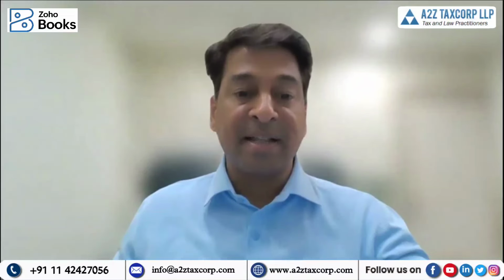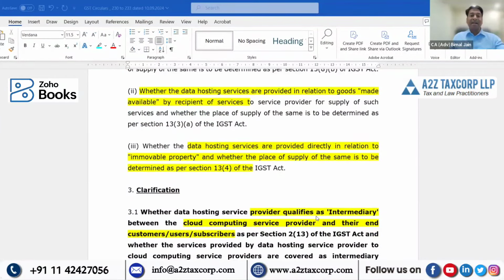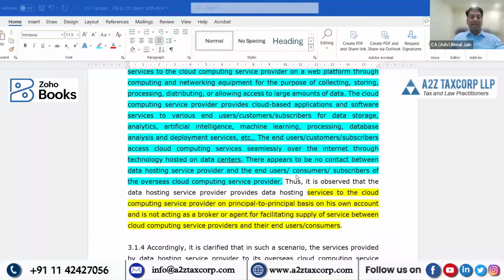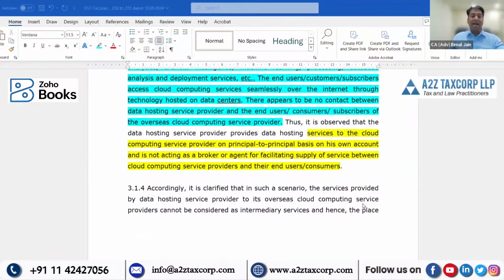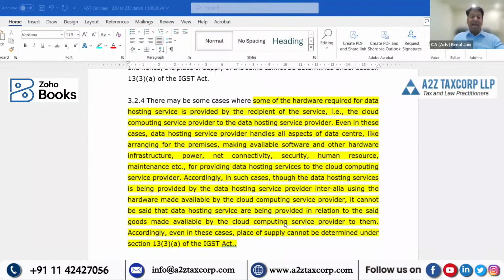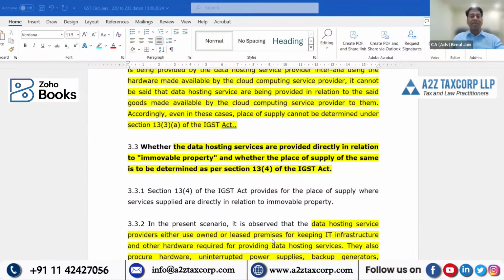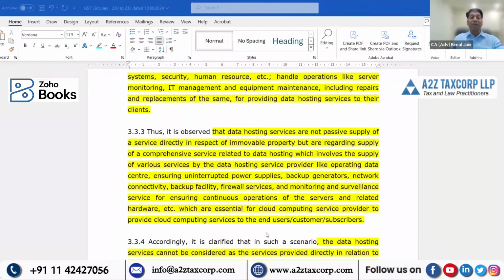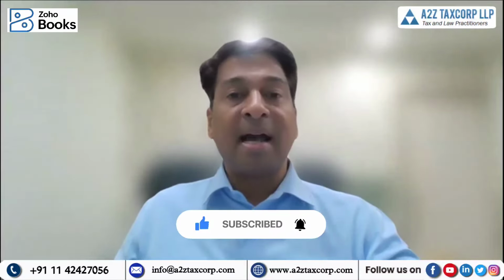Clarification on Place of Supply of Data Hosting Services provided from India || CA (Adv) Bimal Jain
CBIC issued clarification on place of supply of data hosting services provided by service providers located in India to cloud computing service providers located outside India

Key Highlights of 54th GST Council meeting [Download Press Release]

Dear Friends & Colleagues,

Our book on Goods and Services Tax, titled, "GST LAW AND COMMENTARY – WITH ANALYSIS AND PROCEDURES", by Bimal Jain & A2Z Taxcorp LLP, 9th Edition (September 2024), updated with the Finance (No.2) Act, 2024, is launched in the market.

Highlights of the Book:

⭐️ Vol 1: Detailed commentary (with updated provisions, rules, circulars, etc.) on various domains of GST laws & provisions viz. Supply of goods or services – intra-state and inter-state. Concept of Composite and Mixed Supply, Composition Dealer, Taxable person and registration, GST Input Tax Credit (ITC), reverse charge mechanism, valuation of supply of goods and services etc., with practical case studies and illustrations & FAQs for conceptual clarity.

⭐️ Vol 2: Detailed commentary on Principles of time of supply, place of supply, exports and imports, job work, TDS, TCS, constitution of the GSTAT, demand and recovery, inspection, search, seizure & arrest, and appeals & revision, under GST.

⭐️ Vol 3: Detailed commentary on  offences, penalties, prosecution, compounding, payment, invoice, refund, e-way bill, along with relevant forms & their due dates, ‘e-invoicing’ and ‘QR code’ under GST.  Way forward GST return system – sequential filing of GST returns, GST Returns filing & matching of GST ITC with tabular presentation of GSTR-9 and GSTR-9C, etc. Complete Guide and Manual for GST Rates of Goods or Services/ Exemptions of Goods or Service

⭐️ Vol 4: All updated CGST, IGST, UTGST and GST Compensation Cess Act and rules, Notifications, Circulars, Orders, Press Releases, various GST Forms, GST Council Meetings, etc. (With QR code access through Coupon code)

👨🏻‍💻 For more details:

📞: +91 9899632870